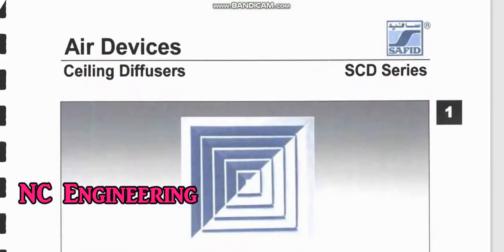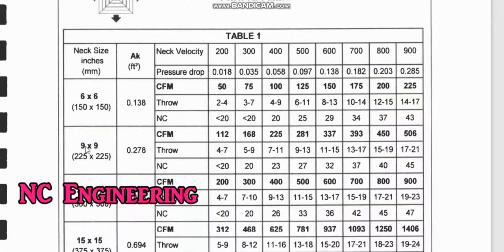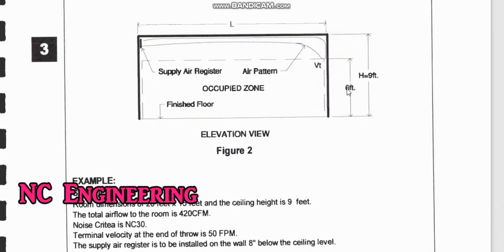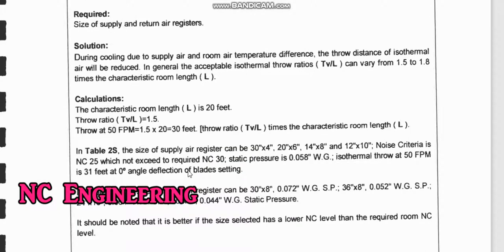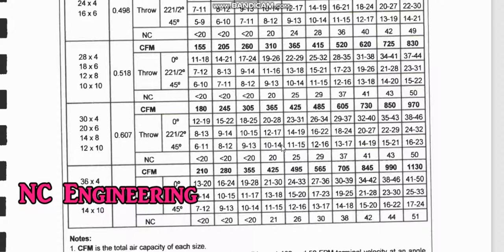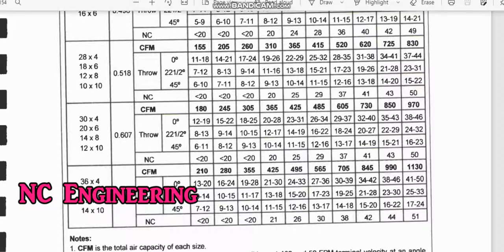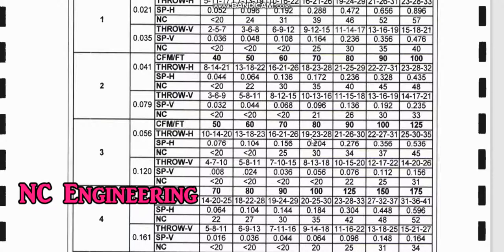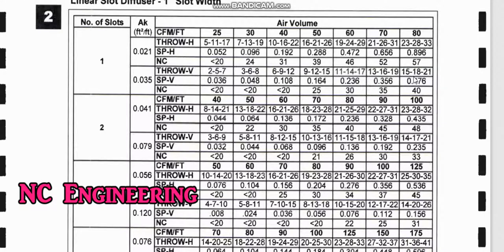5 - How to select grills & diffusers for HVAC duct, selection of Air terminals.